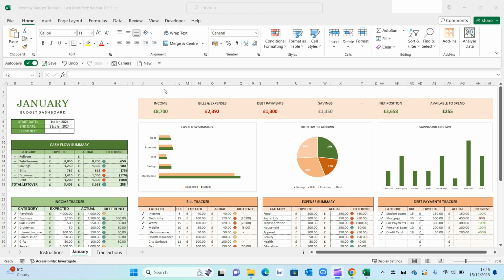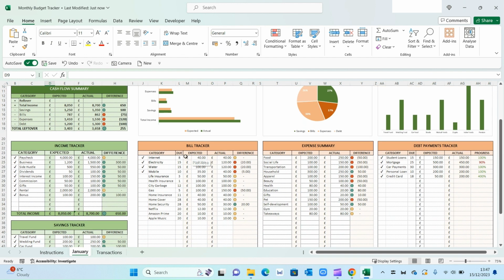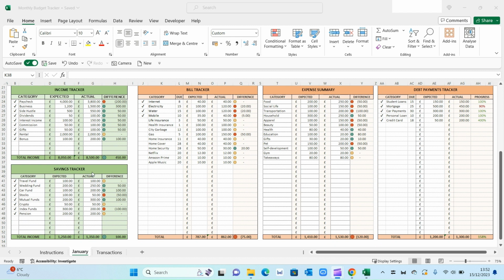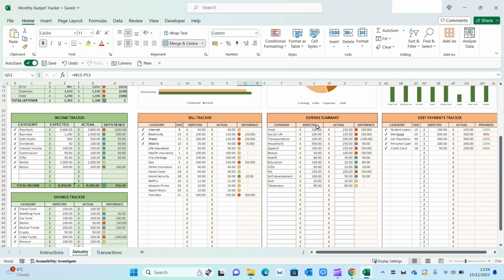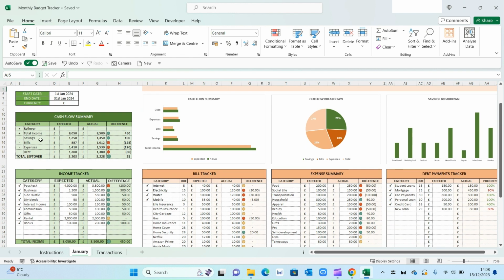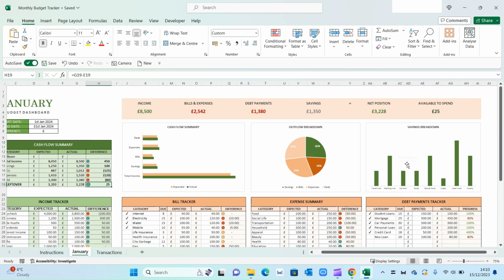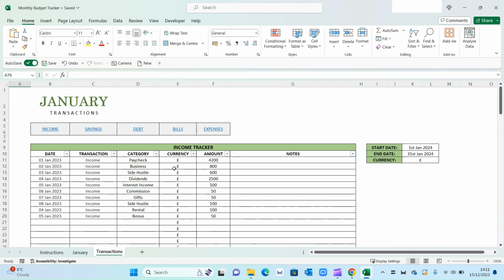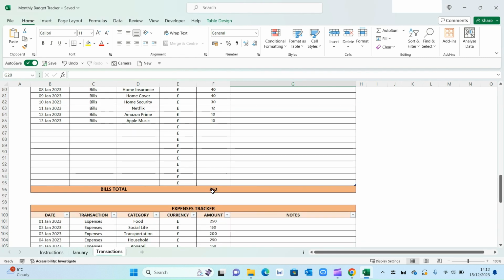Monthly Budget Tracker - Excel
Budget Tracker Template